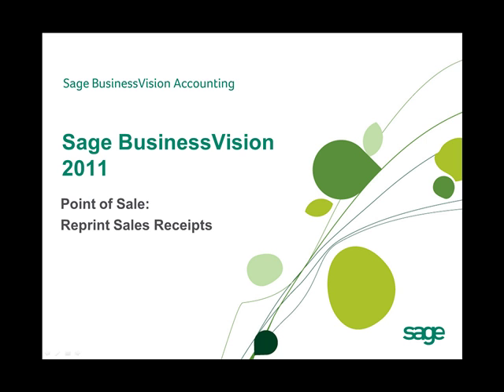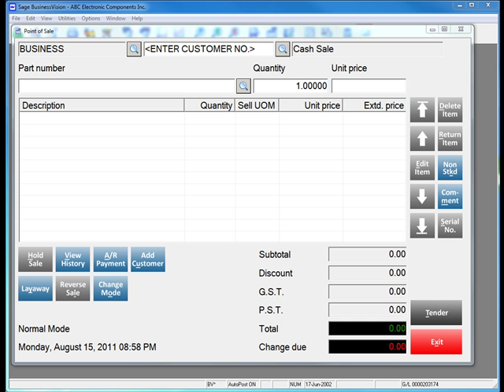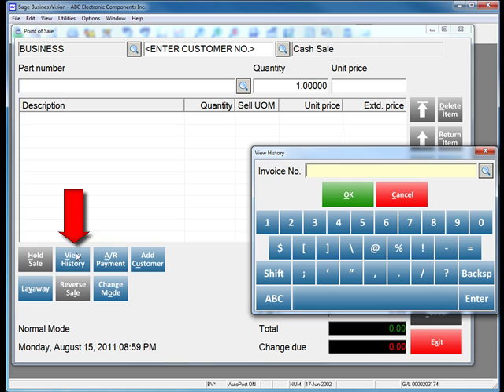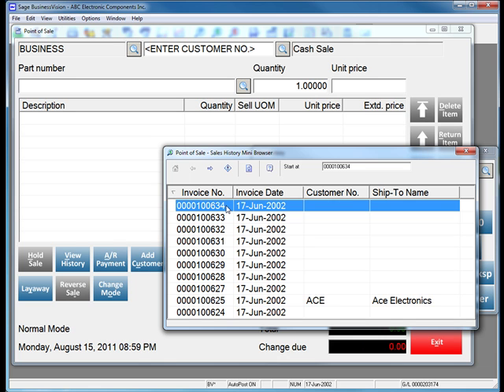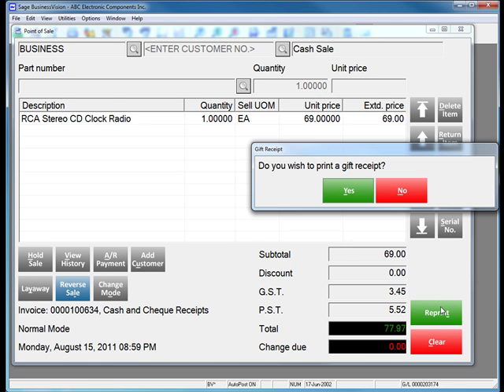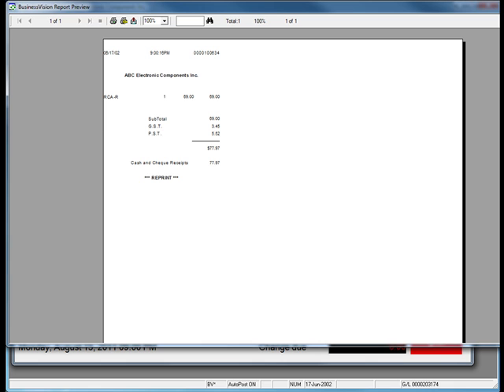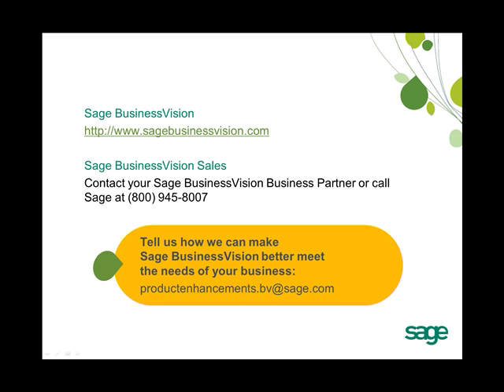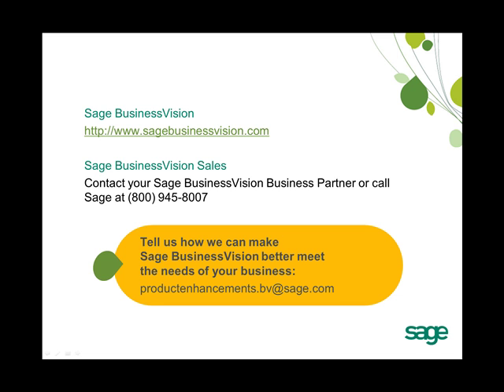Sage BusinessVision 2011 New Features: POS Reprint Receipt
See how you can use Sage BusinessVision 2011 Point of Sale to reprint a sales receipt for a customer when the customer lost their receipt or the printer failed to print the receipt properly.